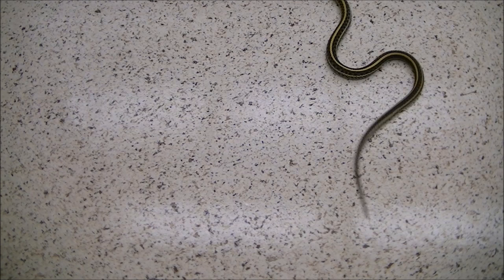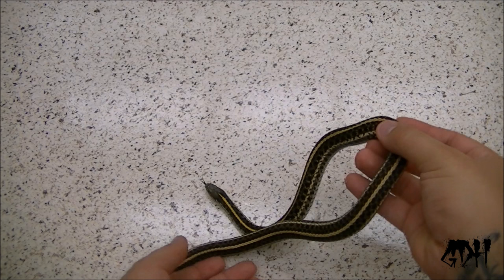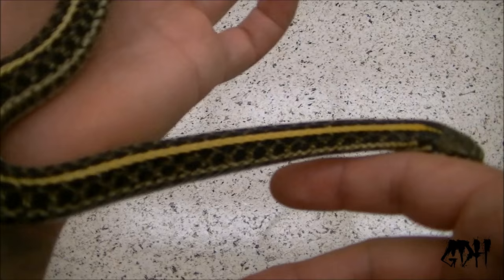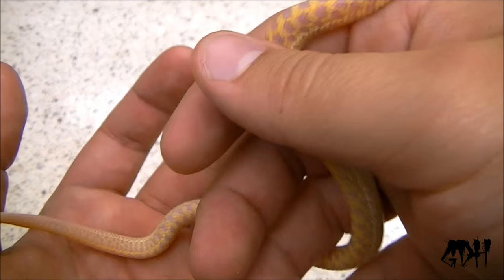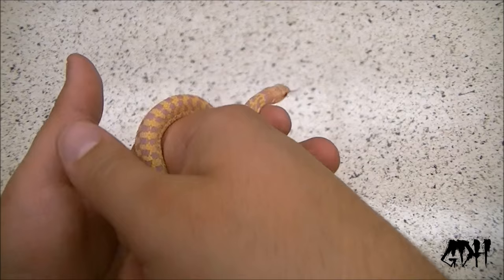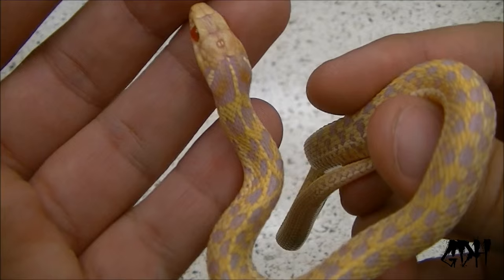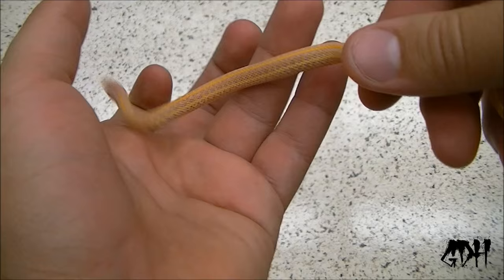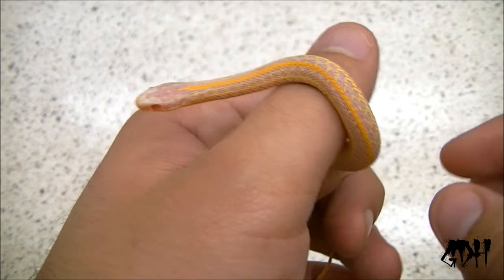Full Garter Snake Collection